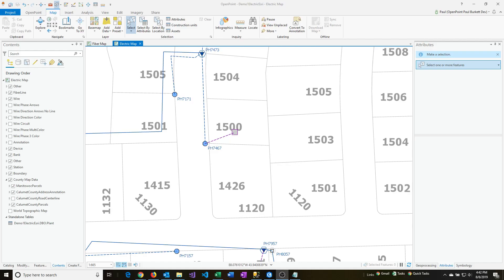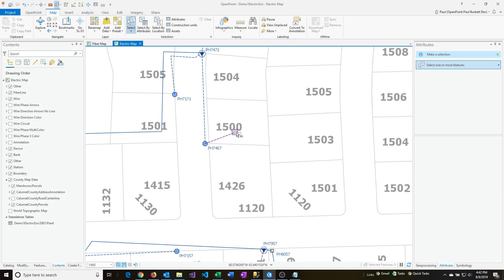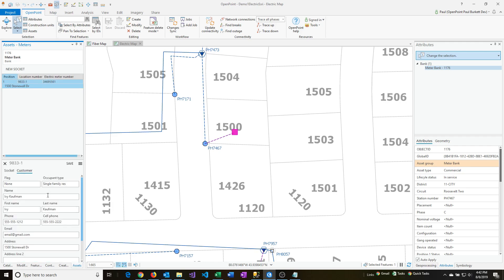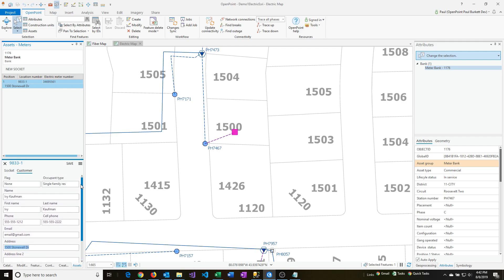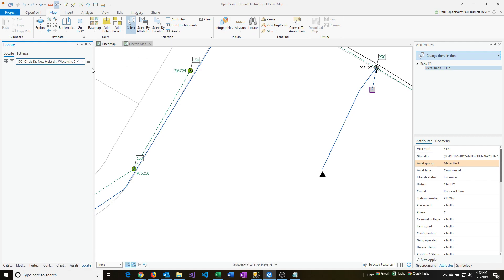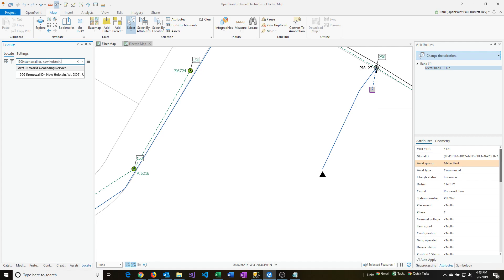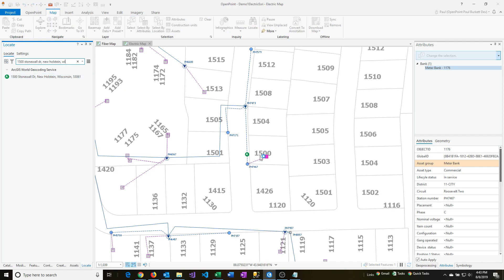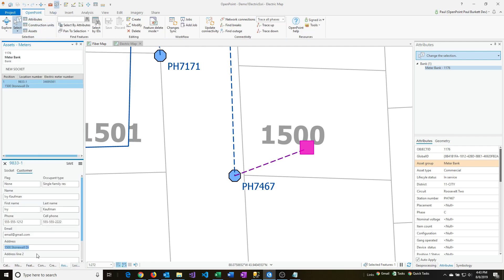Find parcel or meter by address using ArcGIS Pro locate feature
This walks through the process of finding a parcel with an electric meter by performing a search with an address. This uses the ArcGIS Pro Locate feature to perform the search. It uses OpenPoint's asset management system to show information about the meter and customer.